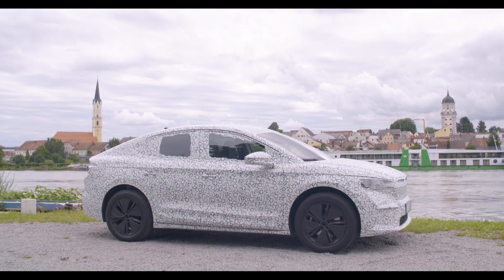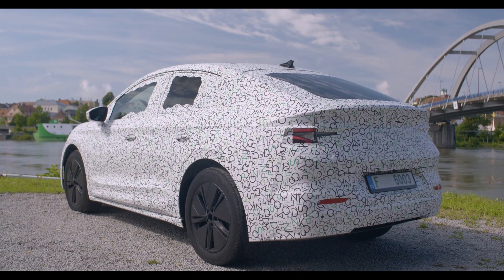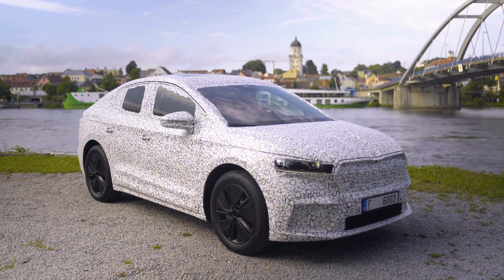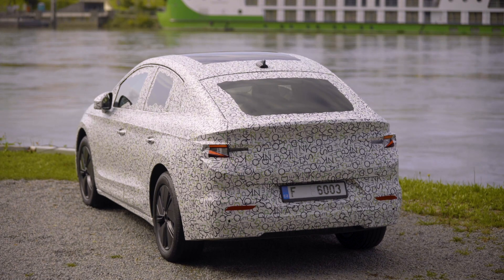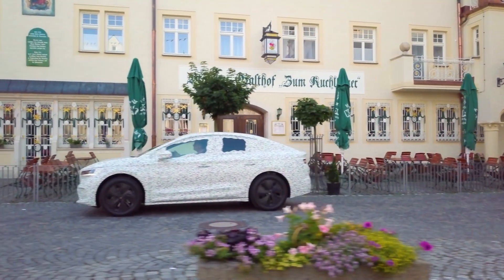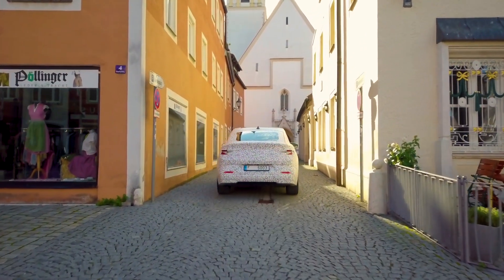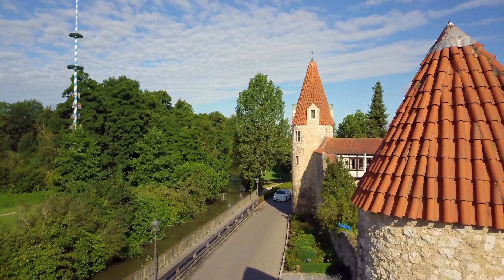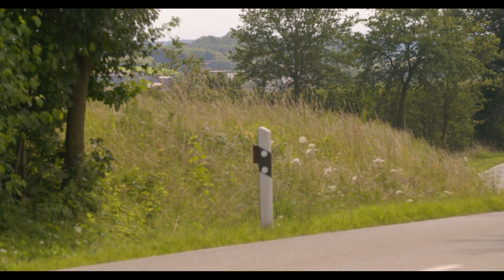New ŠKODA ENYAQ Coupe 2022 - FIRST LOOK teaser, technical details & RANGE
Škoda ENYAQ Coupe is coming, now is officialy confirmed! I am looking forward to seeing the full thing soon, but for now let's see the first known and confirmed details.

Following the successful launch of the ŠKODA ENYAQ iV, ŠKODA AUTO is adding an even more emotive body variant to its first all-electric SUV range: the four-door ŠKODA ENYAQ COUPÉ iV is characterised by an elegant, sloping rear. Its drag coefficient (cd) of 0.247 is even lower than the one for the ENYAQ iV – which was great already – making the ENYAQ COUPÉ iV more efficient and enabling it to cover more than 535 km in the WLTP cycle when fitted with the larger battery. There is a choice of two battery sizes and three power variants with rear- or all-wheel drive. Just like in the ENYAQ iV, the classic trim levels for the interior have been replaced with the Design Selections. In typical ŠKODA style, the ENYAQ COUPÉ iV boasts a generously sized interior and a boot capacity of 570 l.

ŠKODA offers two battery sizes and three different power variants for the ENYAQ COUPÉ iV. The batteries are stored in the floor of the Volkswagen Group MEB car platform. The ENYAQ COUPÉ iV 60 is fitted with a lithium-ion battery with a capacity of 62 kWh, of which 58 kWh net can be used. The electric motor produces 132 kW* and drives the rear wheels via a single-speed gearbox. The ENYAQ COUPÉ iV 80 is also a rear-wheel drive, powered by an electric motor with an output of 150 kW*. When fitted with the larger 82-kWh battery pack (77 kWh net) and thanks to the car’s excellent aerodynamics boasting a drag coefficient (cd) of 0.247, this variant can cover more than 535 km – therefore offering the greatest mileage within the model range.

The ENYAQ COUPÉ iV 80x is equipped with the larger battery, which also powers a second, 80-kW electric motor on the front axle, providing this variant with all-wheel drive. Together, the two electric motors deliver a total of 195 kW**. Using an AC wall box of up to 11 kW – e.g. a ŠKODA iV charger – the brand-new coupé can be fully charged in six to eight hours. The ENYAQ COUPÉ iV can also be charged at public DC fast-charging stations with an output of up to 125 kW. The iV universal charger – a mobile solution with interchangeable connector plugs – is available as an optional extra.

Source: Škoda